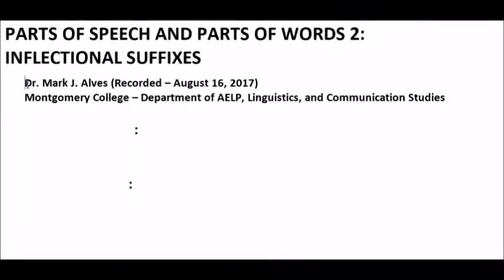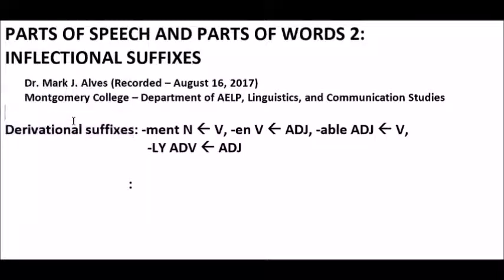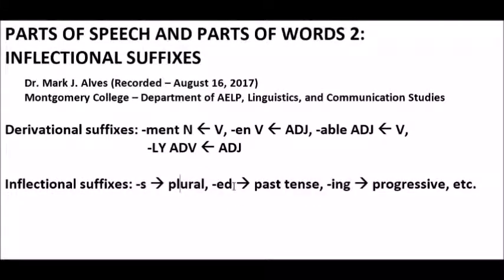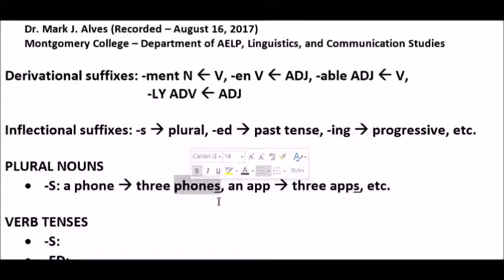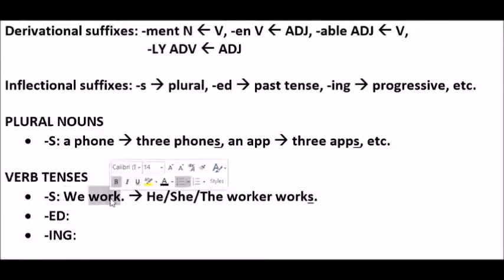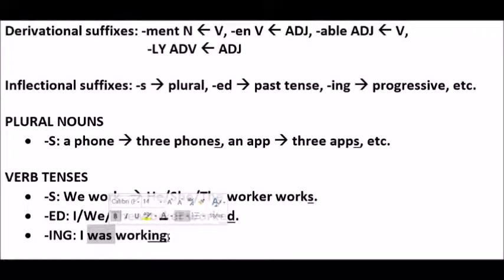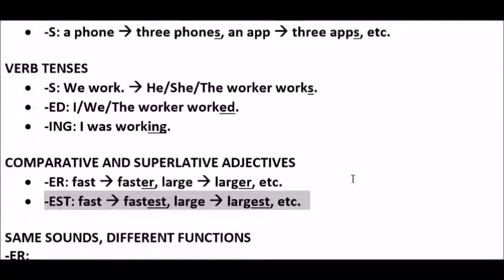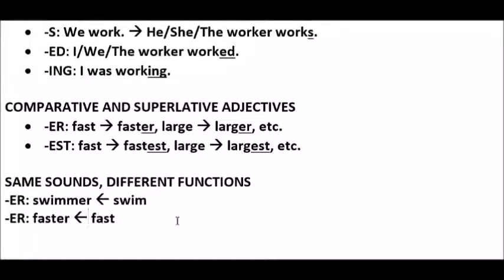4. Parts of Speech and Parts of Words - Inflectional Suffixes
In this screen-cast lecture, parts of speech are considered based on the kinds of grammatical--or inflectional--suffixes they take.